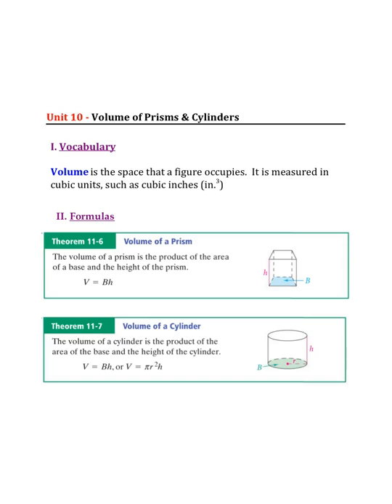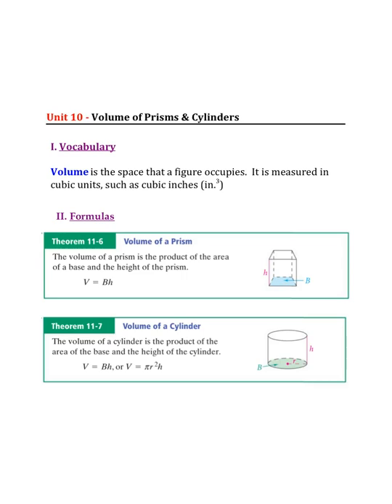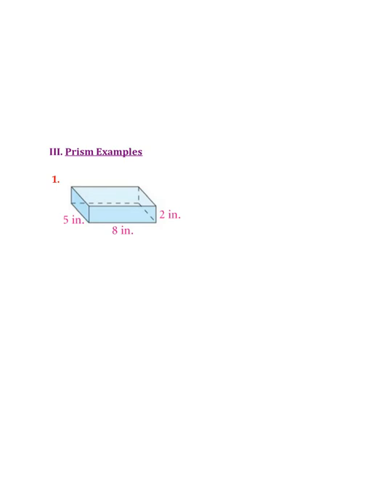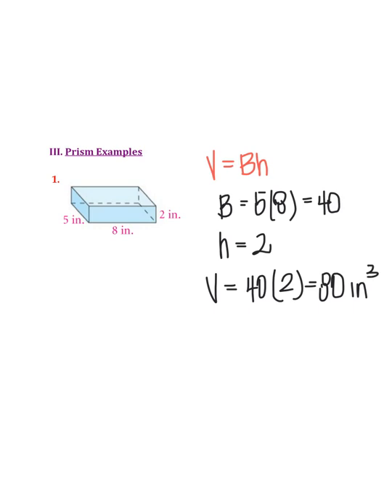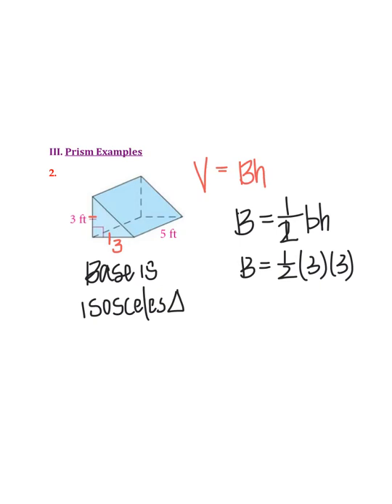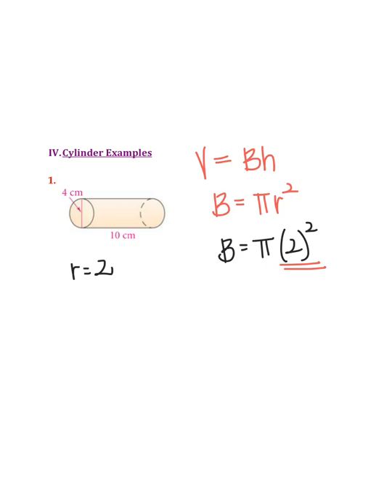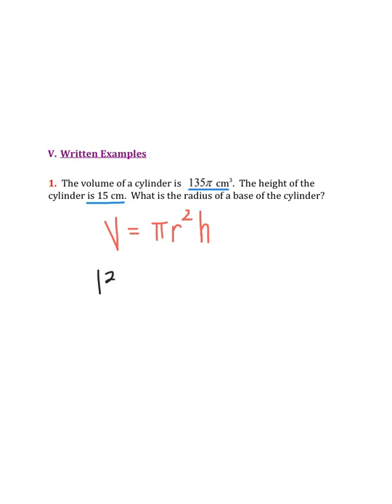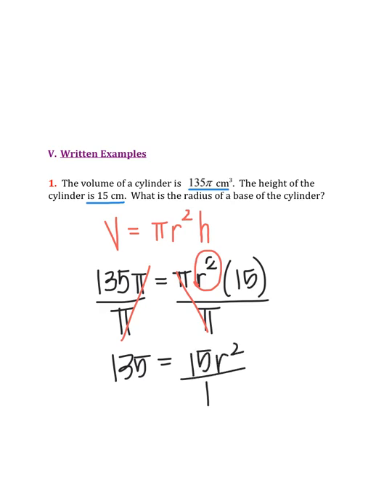Volume of prisms and cylinders